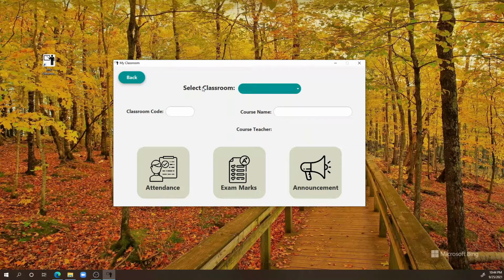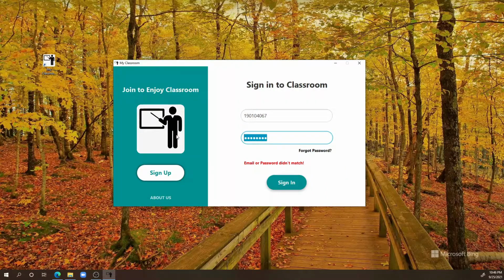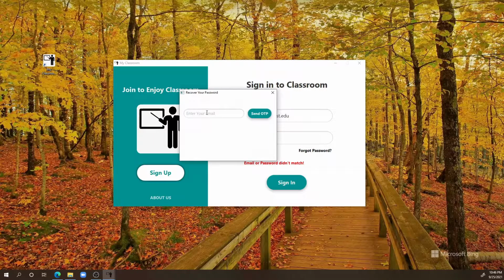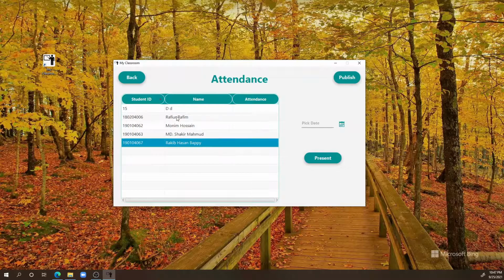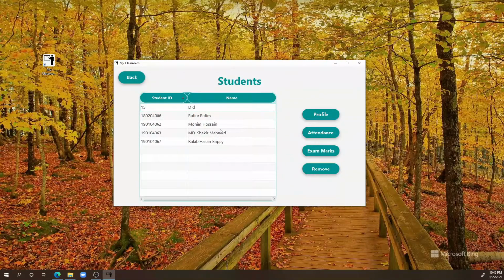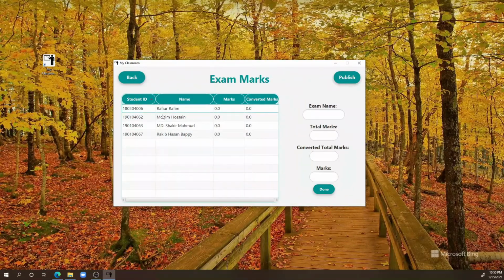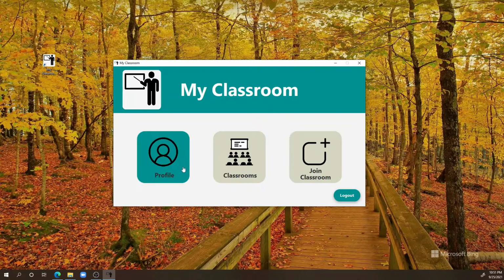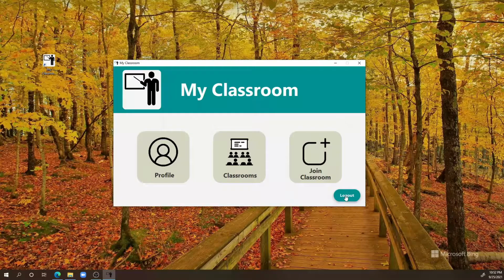My Classroom (Windows Application)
Class management system (My Classroom) is an application by which a teacher can monitor his students easily. Here, a teacher can give attendance and marks to his students and at the same time, students can access those.

Software Tools:
1. Language - Java (JDK 1.8.0)
2. GUI – JavaFX
3. JavaFX Scene Builder – 8.5.0
4. IDE – Apache NetBeans 12.0
5. Database – MySQL
6. XAMPP Control Panel
7. Libraries:
    a. Jfoenix.jar
    b. Mail.jar & Activation.jar
    c. MySQL-connector-java-8.0.23.jar
    d. org-apache-commons-codec.jar

**I made some grammatical mistakes in the video. Please pardon me.**